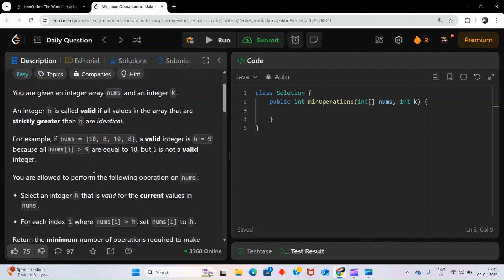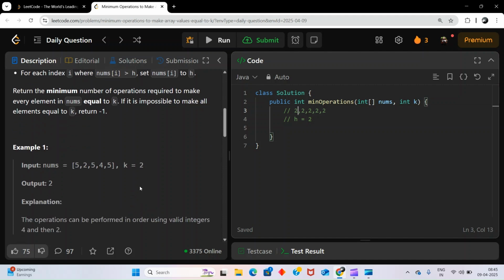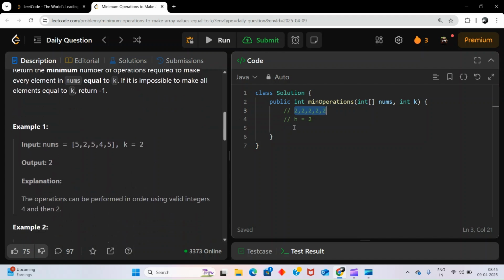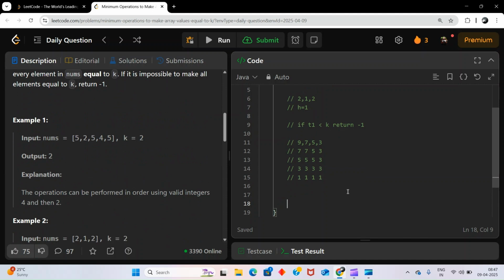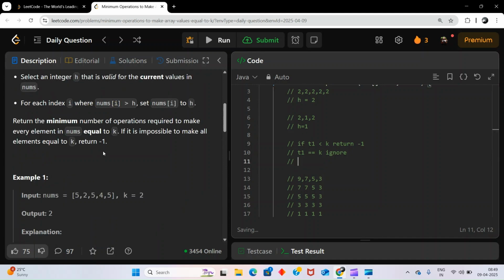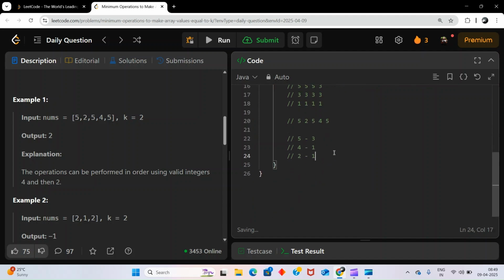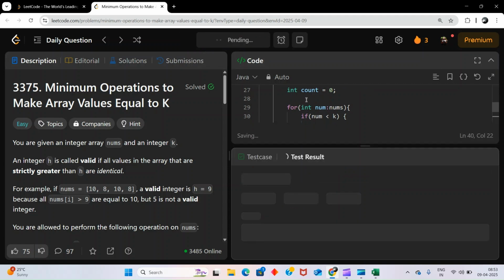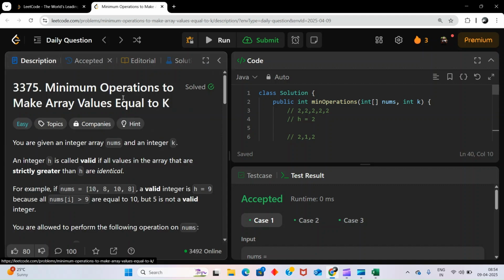Leetcode | 3375 Minimum Operations to Make Array Values Equal to K | Java | Hashing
3375  Minimum Operations to Make Array Values Equal to K     Using Java

983. minimum cost for tickets
leetcode 494
leetcode 2381
leetcode 983
leetcode 45
leetcode 162